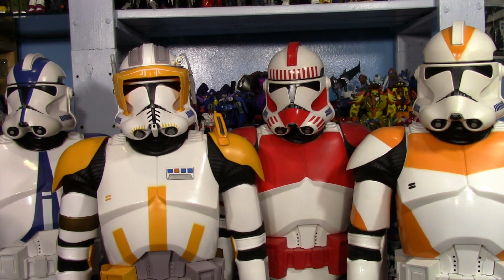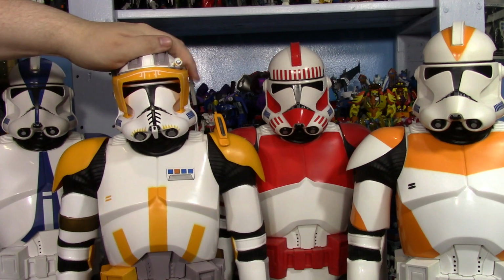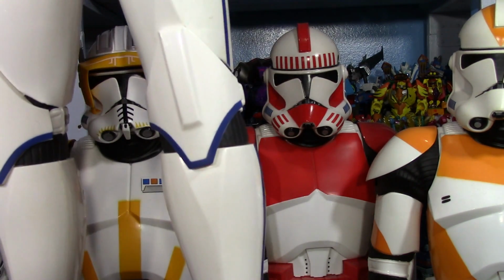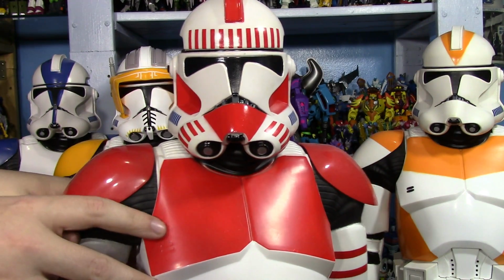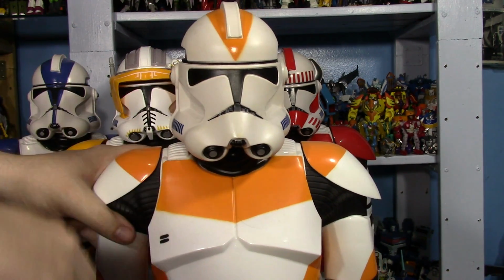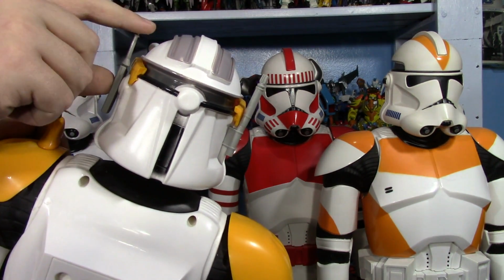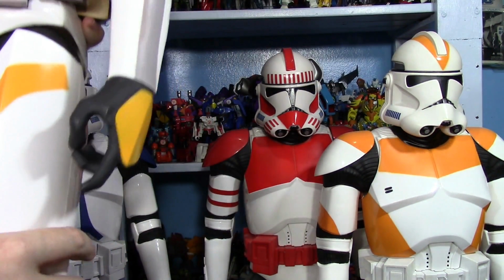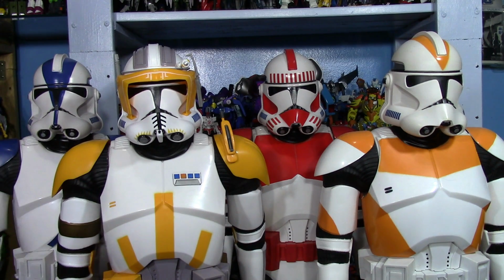Clone Corner #25 - Jakks Pacific 31" Big Fig Clone Troopers (Cody, 212th, 501st, Shock Trooper)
The 31" Cody has been my Holy Grail item for years, and now that I finally have it... let's take a look at the Jakks Pacific Clones!

Jcc2224
Cincinnati, OH
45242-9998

FAQ:

1- Where do you get your figures?

2- Can you review ___? Can you make a ____ video?

3- Can I have ___?